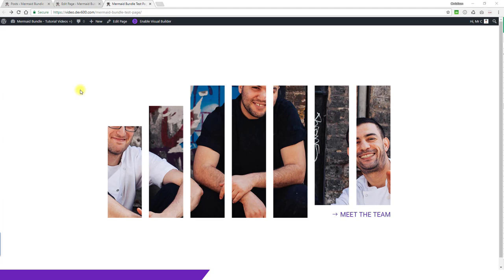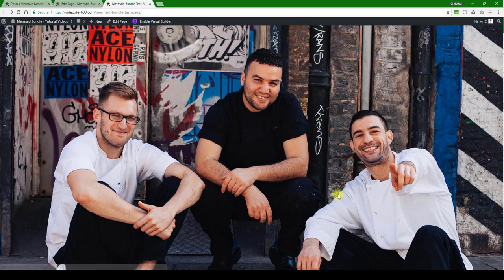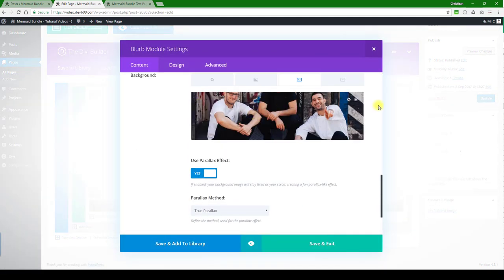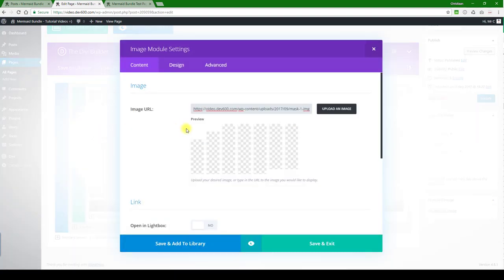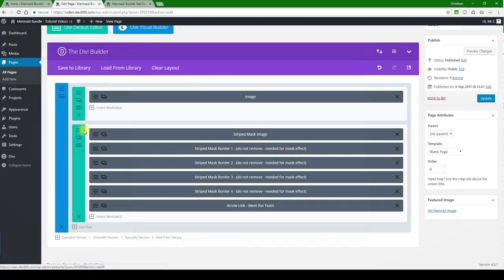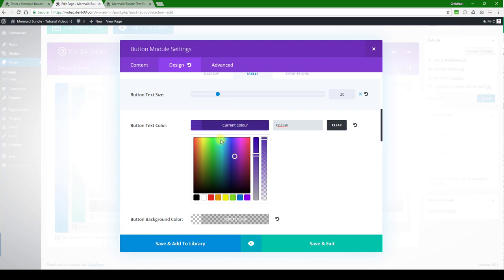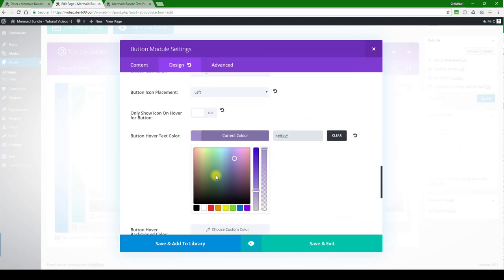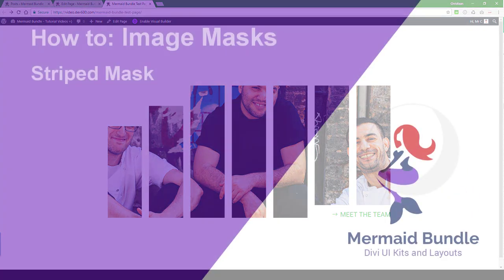How to Modify - Striped Mask - Divi Mask